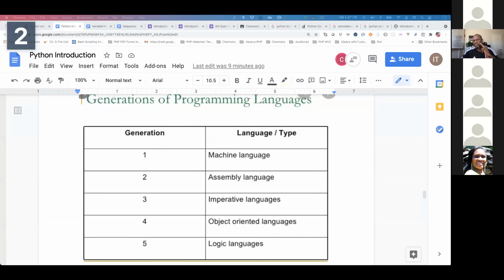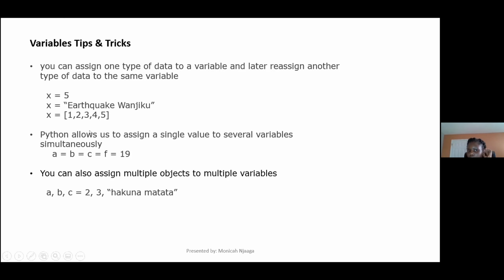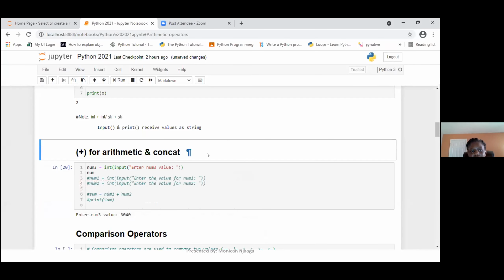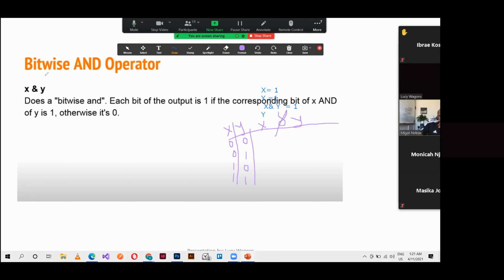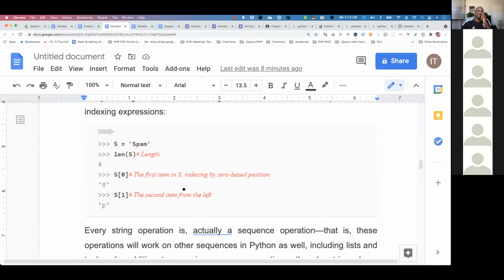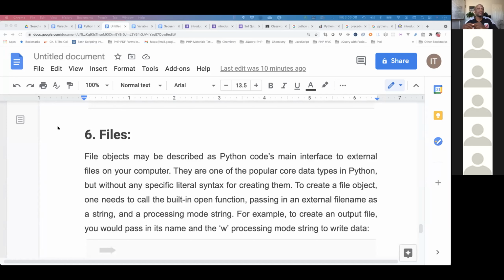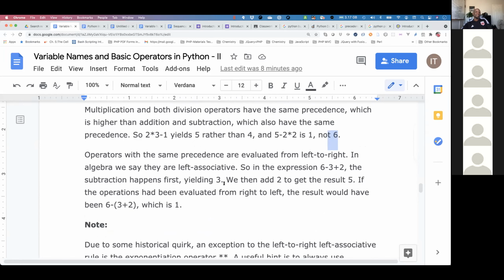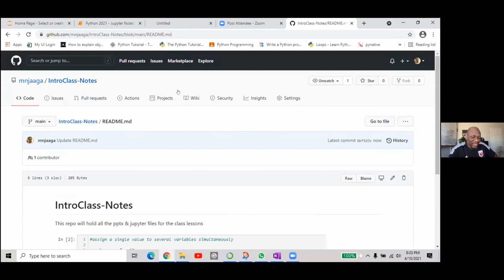1st Zoom Call 2021: Introduction to Python Programming Language.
Introduction to Python Programming Language: Python Programming Basics, Variable Name, Basic Operators, Core Data types, Numeric Types, Precedence and Associativity.